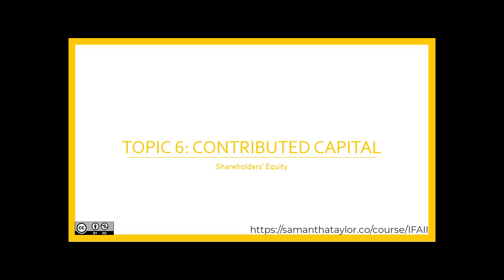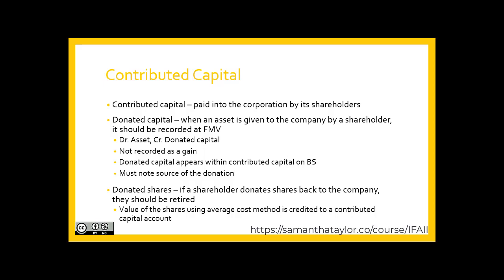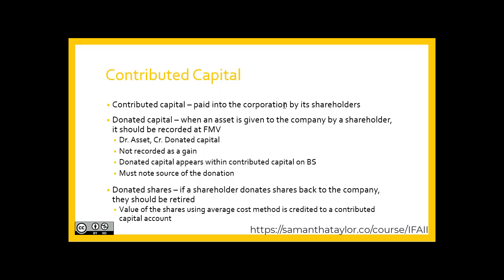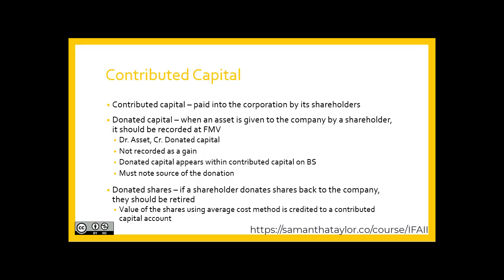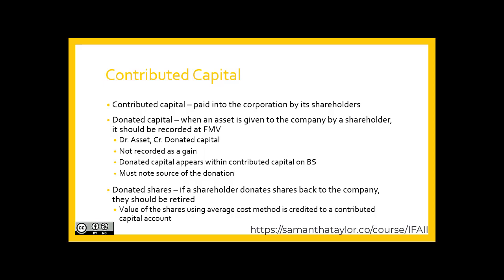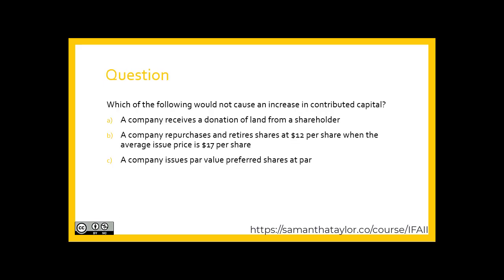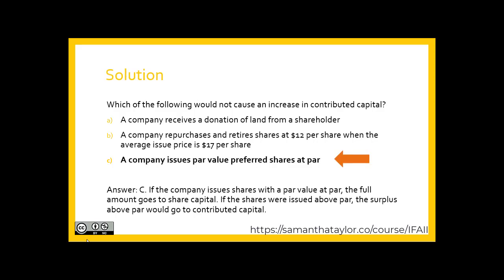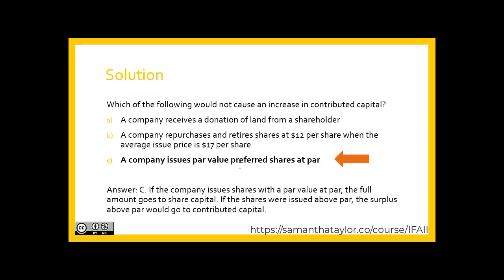Part 1: Shareholders’ Equity ~ Topic 6 ~ Contributed Surplus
This video is from Intermediate Financial Accounting II (IFAII):
Shareholders’ Equity